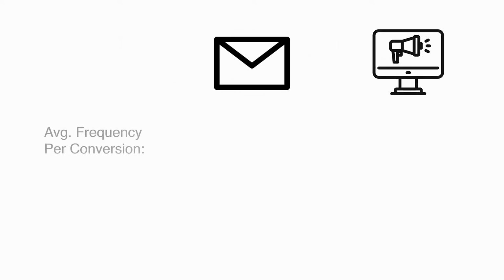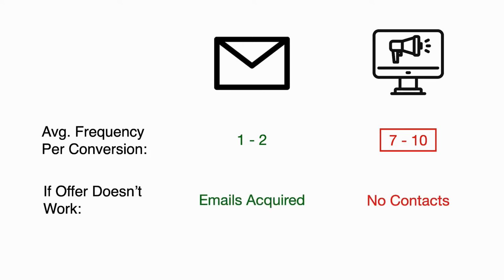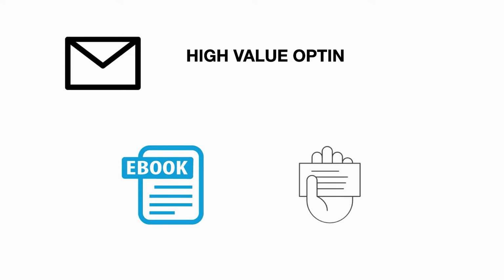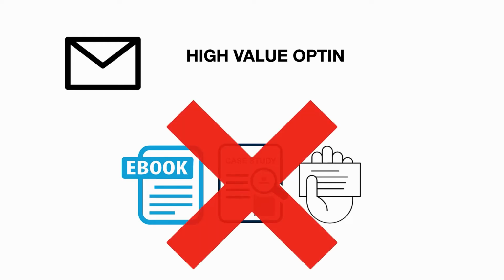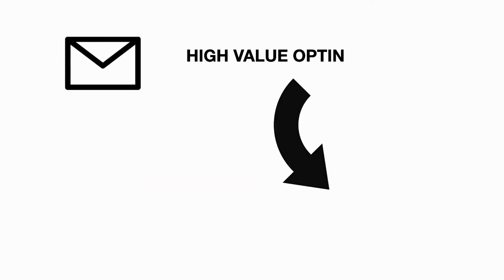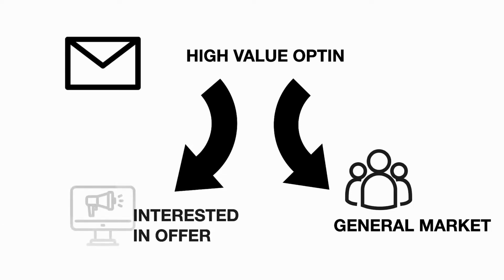The BEST Facebook Ads Strategy for 2022 [Intermediate Level Difficulty]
[For eCommerce businesses, we get paid 5-10% of ad revenue based on the ROAS we achieve for you. Business must already do over $10k/month to be considered] Have you been looking for an effective way to run Facebook and Instagram ads in 2022?

Here's a strategy that requires little marketing experience to get right, and has massive upside to grow your following and sales when you do!

This Facebook ad strategy works for all B2C businesses but is much harder to execute for B2B.

Chapters:
0:00 The 3 Part Process
1:02 Collecting Targeted Leads with Facebook Ads
3:49 Growing Every Social Media Following at Once
5:02 Monetizing your Audience
7:04 Doing it Right the First Time